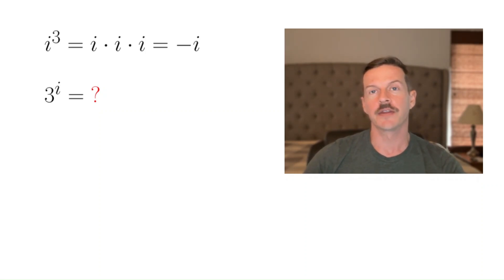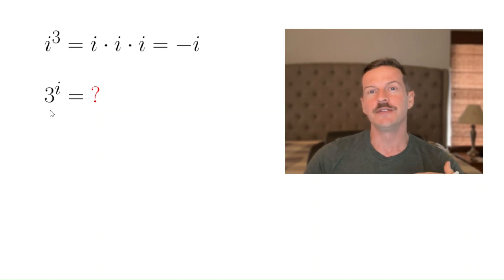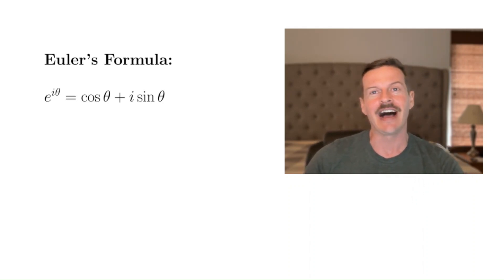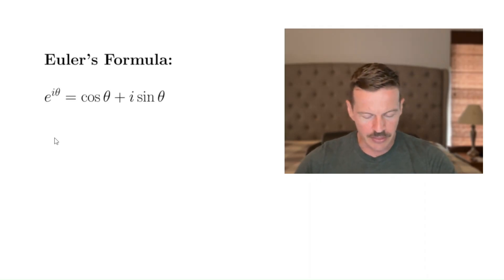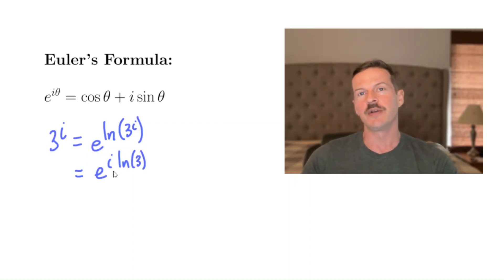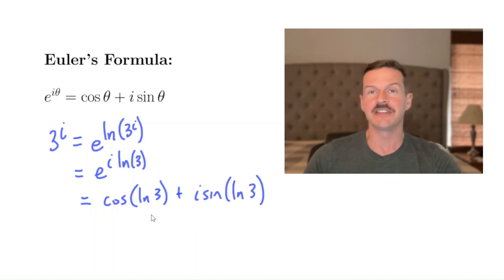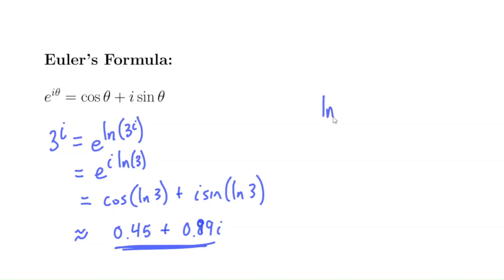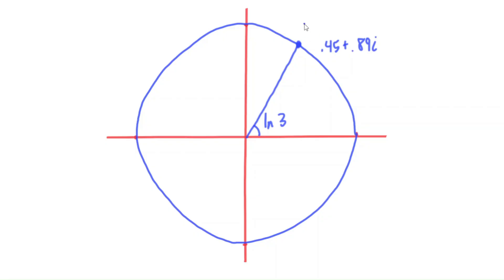Imaginary Exponents: How to find 3^i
How do we deal with an imaginary exponent, such as 3^i? We will use Euler's Formula to find out.